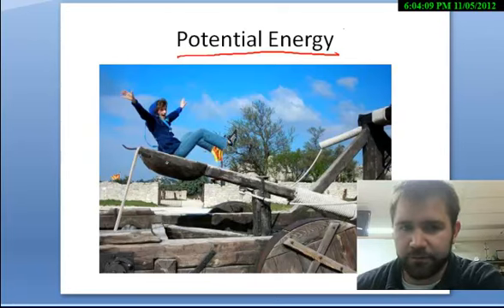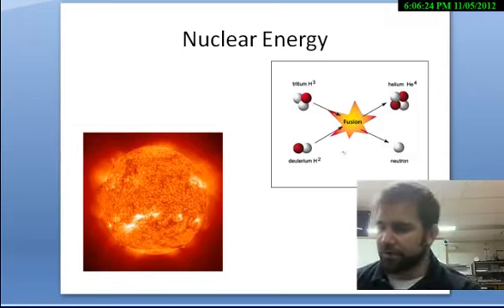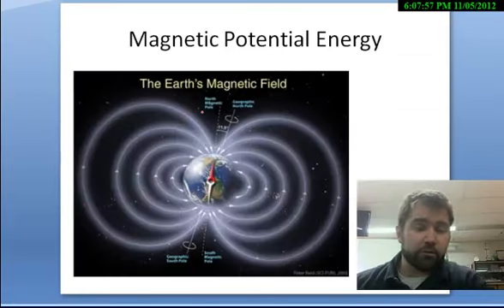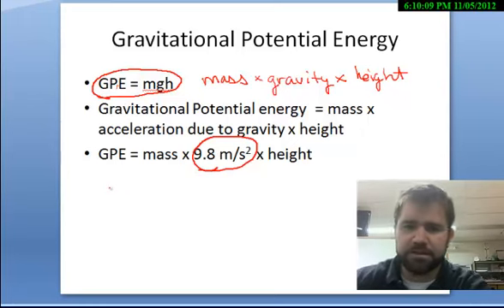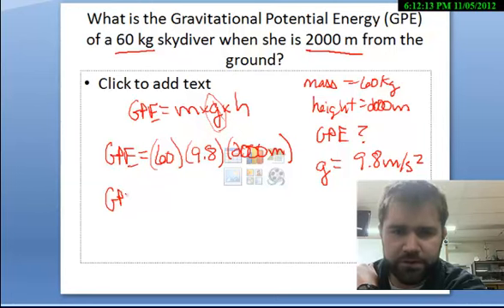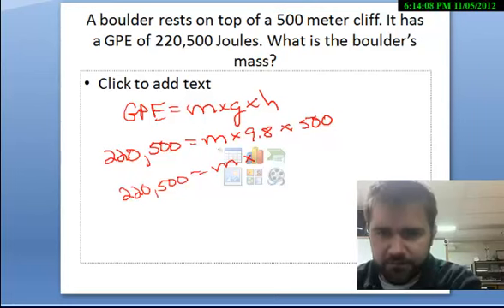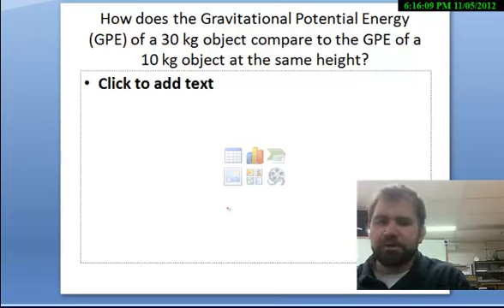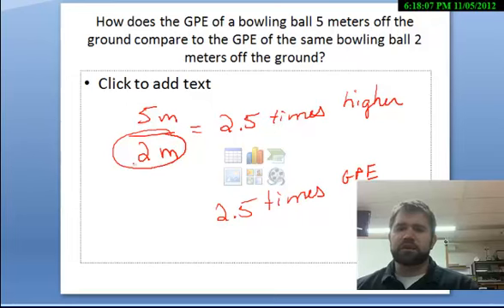Potential Energy and GPE calculations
Short video describing Potential Energy and how to do simple Gravitational Potential Energy calculations